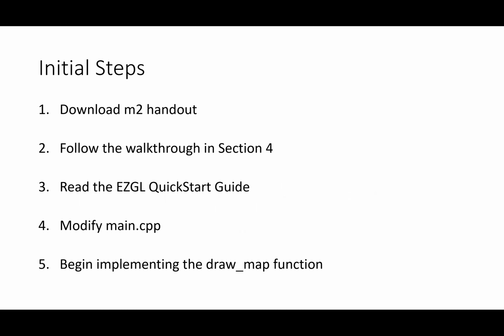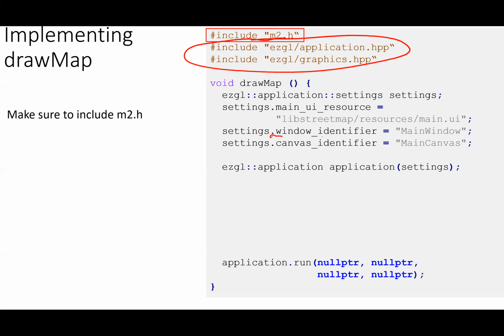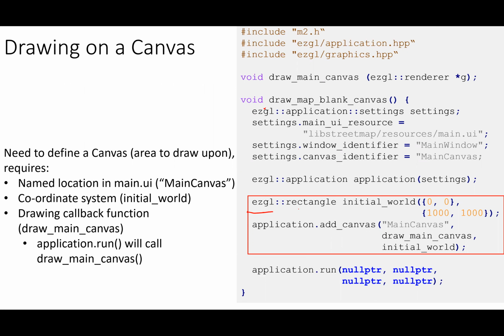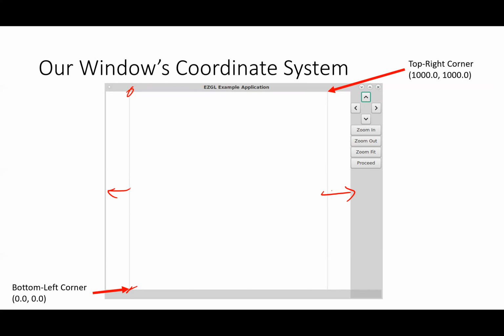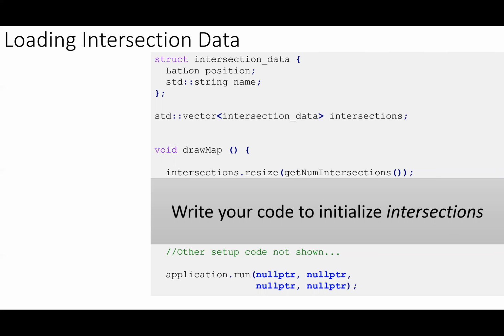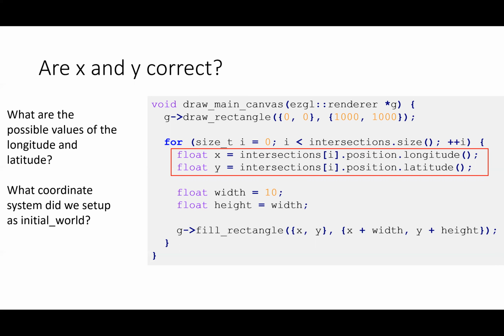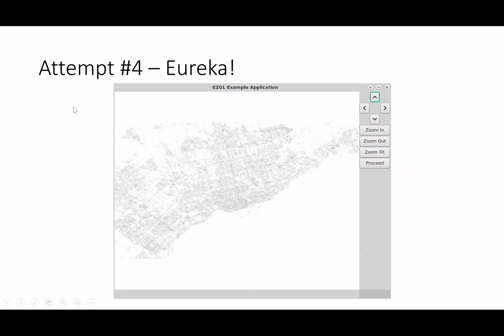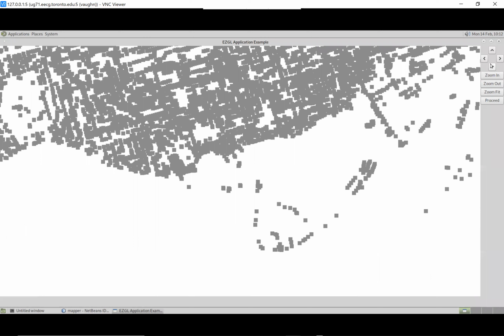Tutorial 6: Milestone 6 Walkthrough Part 1, 9 am Monday, 2022